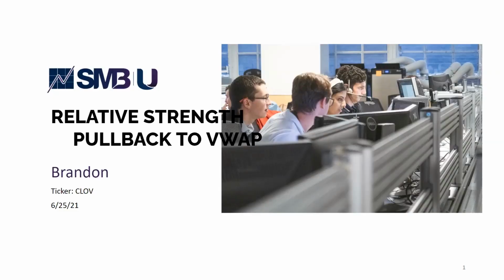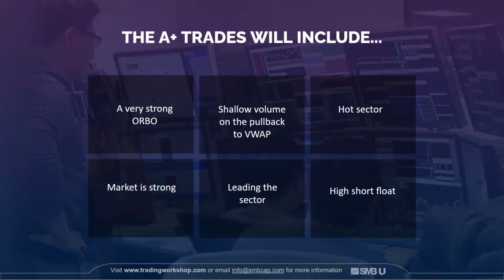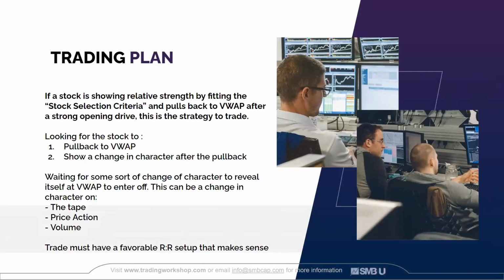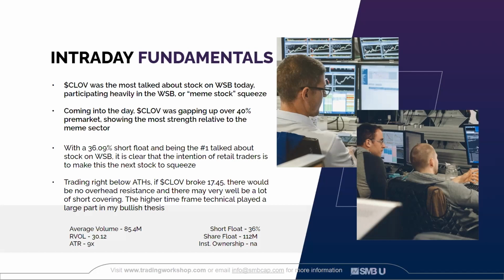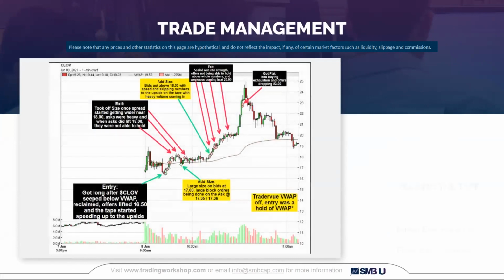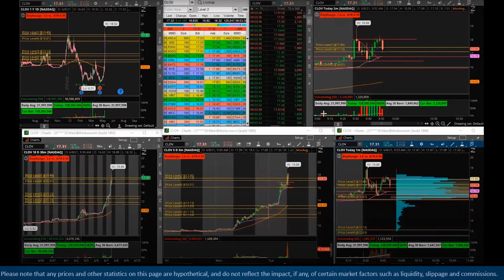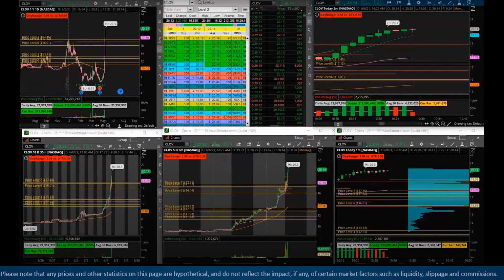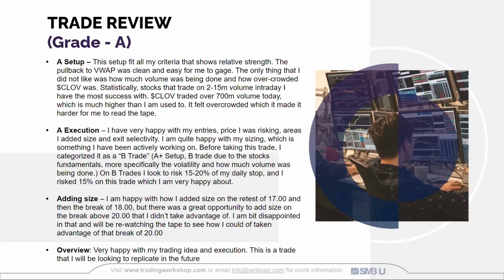How to use VWAP to buy a Pullback in a Meme Stock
Learn the top 3 trade setups we are using on the desk

In this video, learn how to use VWAP to buy a Pullback in a Meme Stock. Our proprietary trading firm shows in step-by-step detail how to use an important indicator, VWAP, to enter a hot stock.